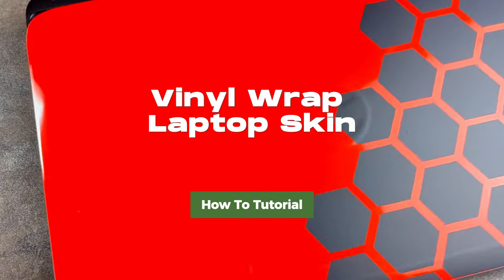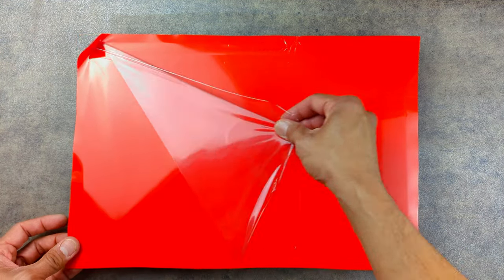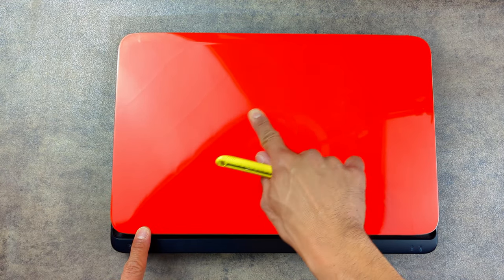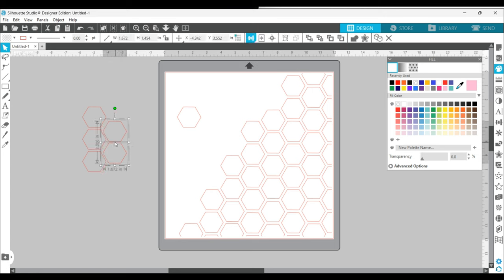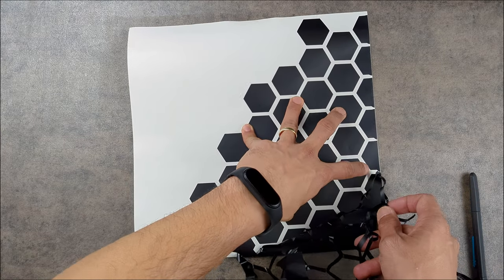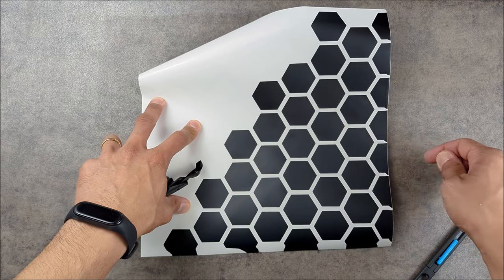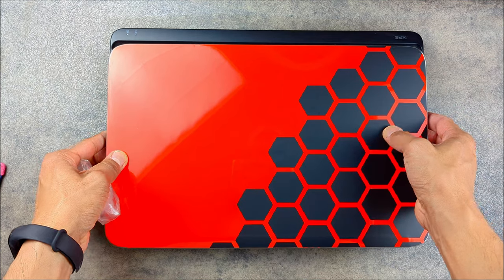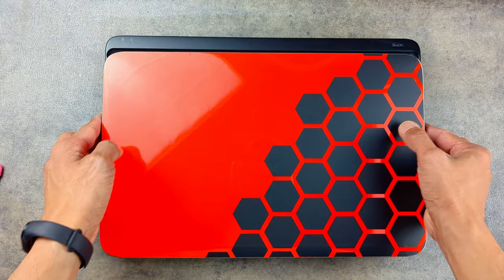Custom Vinyl Laptop Skin - Racing Red & Matte Black Hexagons (Made With Silhouette Cameo 3)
In this video I'll show you how I made this custom laptop skin using @VViViDVINYLS automotive vinyl wrap, Oracal 651 craft vinyl, and my @CreateWithSilhouette Cameo 3 and Silhouette Studio.

Vvivid Magnetic Squeegees (3-Pack)
3M Blue Squeegees
3M Gold Squeegees
Monkey Strips felt buffers
Banana Buffers
Monkey Strips Squeegee Buffers
3M Finish Line series Knifeless Tape
3M Design Line series Knifeless Tape
NT Cutter A553 Yellow Plastic body knife
Back Slitter / Body Guard Knife
DeWalt 9’ mini magnetic tape measure
Stanley 12’ tape measure
Tool kit pouch